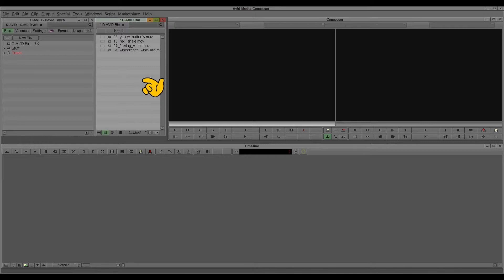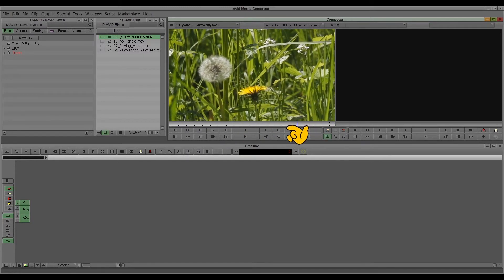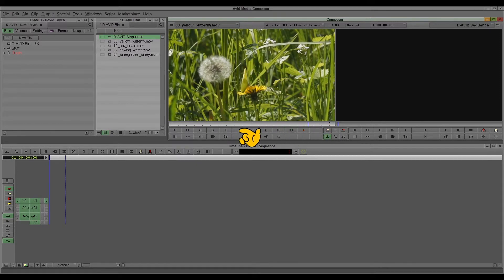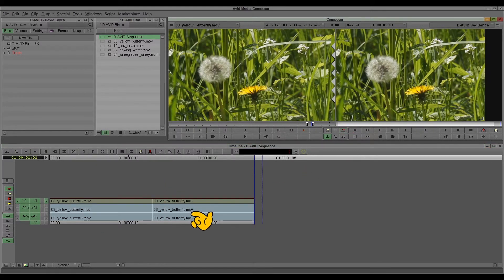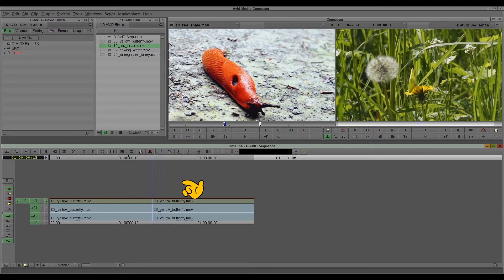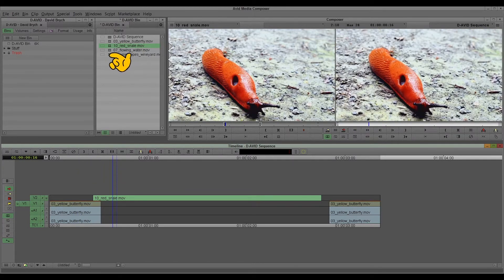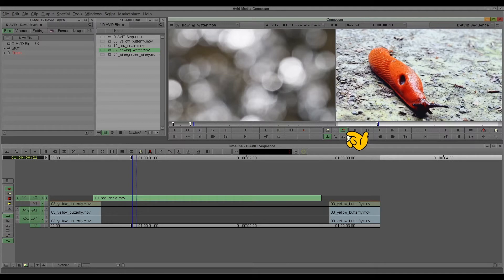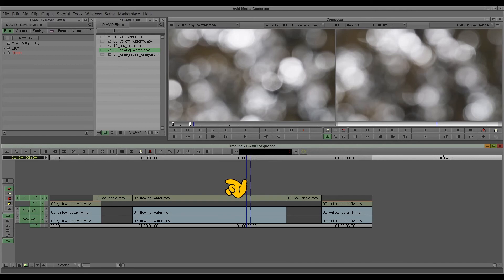AVID Tutorial 02 (english) - Import, Editing, Overwrite, Splice In, In and Out - Media Composer 7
Editing Tutorial for Beginners
Import, Editing, Overwrite, Splice In, In and Out

This channel is about editing Tutorials for AVID Media Composer
created by David Brych, an editor and filmmaker from Cologne, Germany

Books for Editing with AVID Media Composer

Newest Version without Dongle

▶ Best Screen for editing with AVID MEDIA COMPOSER!
LG UM95 34UM95 34-Inch Screen LED-Lit Monitor

▶ How I Made A Hundred Movies In Hollywood And Never Lost A Dime

additional Music "Swinghorse" by Alexander Stamenkovic found on jamendo.com

Werbefilme 123 - ganz einfach werben mit Imagefilm, Erklärfilm, Vortragsmitschnitt oder Messefilm